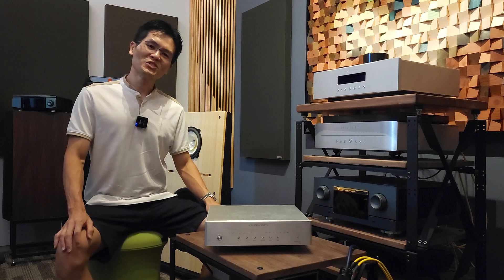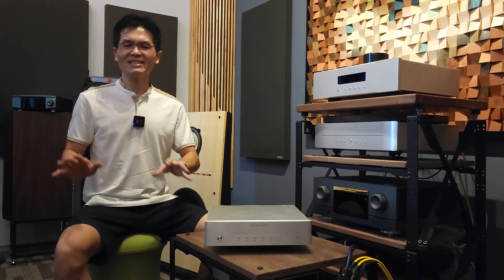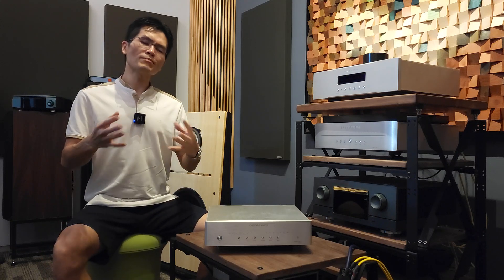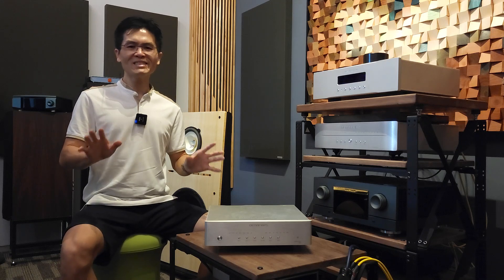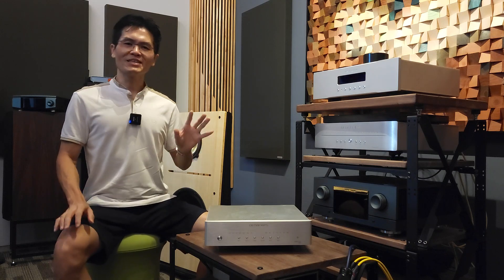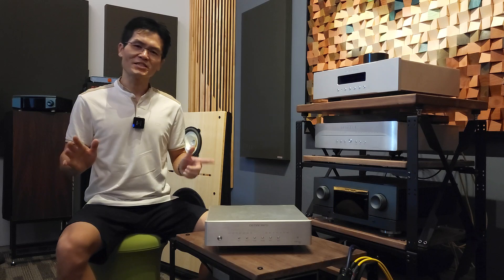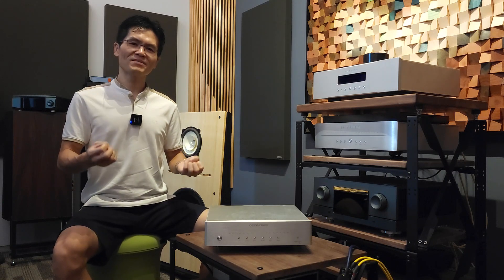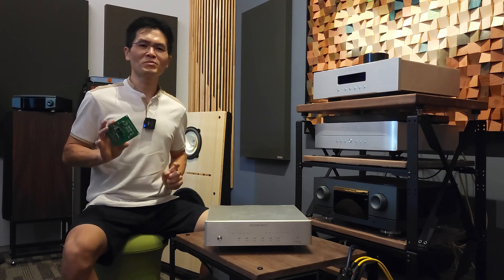NEW FPGA FIRMWARE | DENAFRIPS PONTUS DAC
APOLOGIES

I would like to apologize to customers who own the Terminator II and Terminator Plus for the delay in the release of the FPGA Firmware Update. Instead of releasing it as planned, we have decided to postpone it until early June. The reason for this is that we are collaborating with DENAFRIPS to develop a firmware that offers the best of both worlds: bug fixes, new features, and the same high-quality sound that DENAFRIPS is famous for. I appreciate your patience and understanding during this time

New firmware update is for the Pontus, Pontus II, Pontus II 12th DAC.

v1.4 (May 15, 2023)
* Standardise Pontus firmware to v1.x
* Fine-tune the sound quality in the mid-range and lower octave of the bass, to achieve a balanced, organic, analog-like sound signature that is characteristic of Denafrips
* Dual-Wired AES/EBU Supports DSD128, PCM384 with DENAFRIPS Hermes, Gaia DDC

Please use the link and password that were previously provided to download the latest FUT (v1.4).